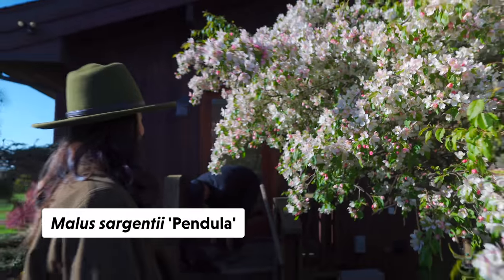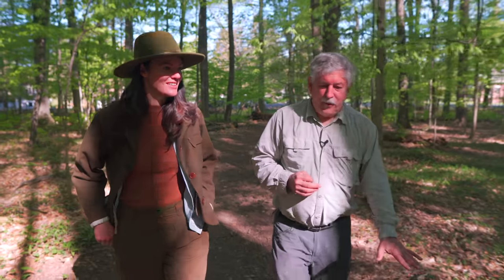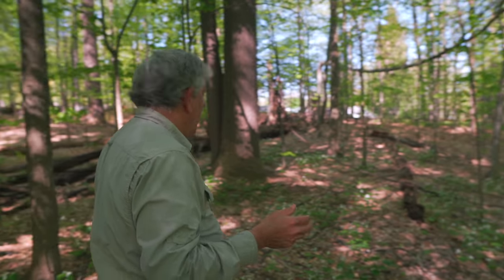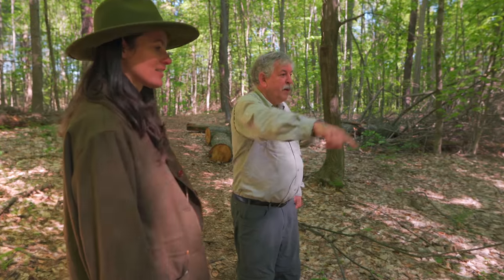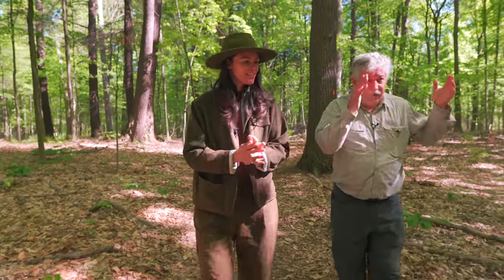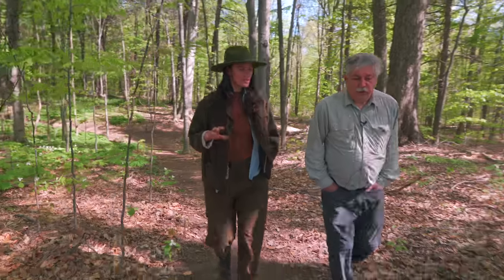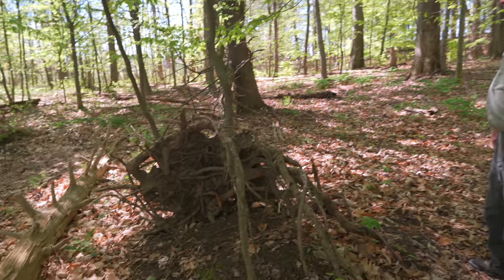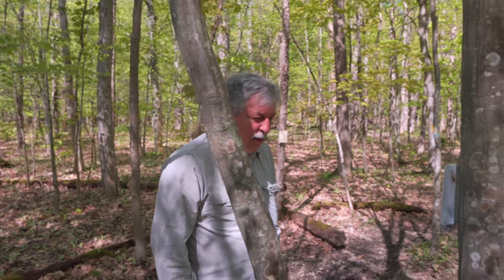This is What an OLD GROWTH FOREST in the Northeast Looks Like — Ep. 026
After finding out we had a 200+ year old white oak in our forest (see this episode we wanted to envision what our forest could have looked like (and hopefully WILL look like one day) if we let it grow old.

By chance there is a 32-acre old growth remnant forest that isn't too far from the homestead, so we met up with Horticulture Professor Marvin Pritts to take a walk in a very, very old wood. Wait to be dazzled in all its glory!

OTHER CHANNEL
➨ Plant One On Me: